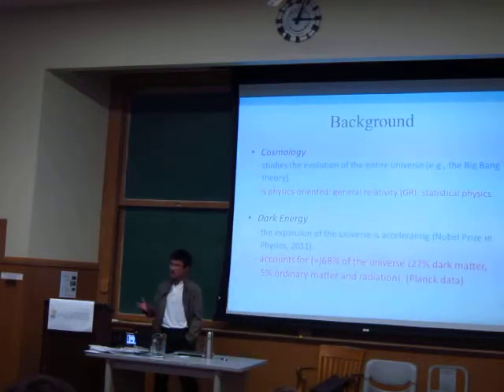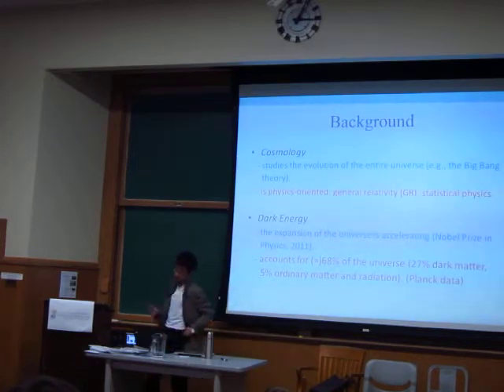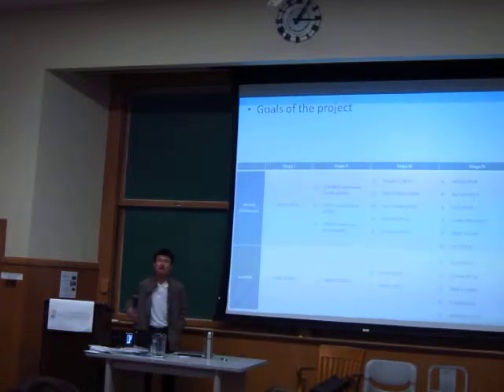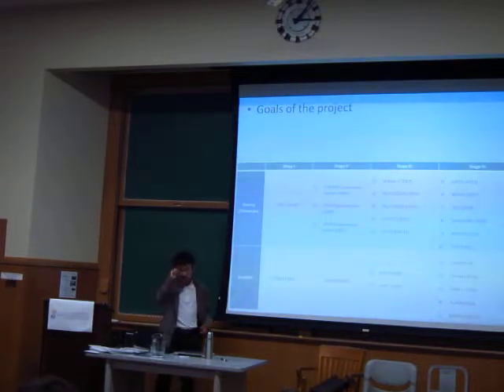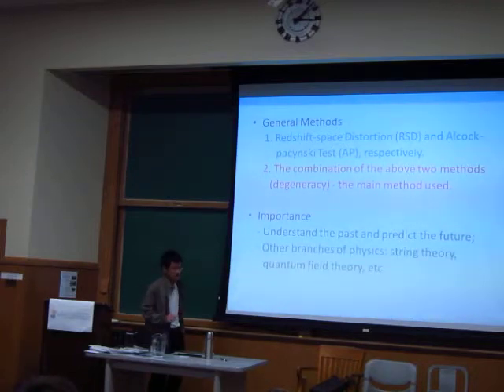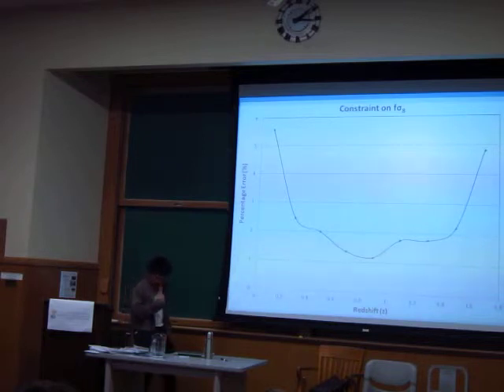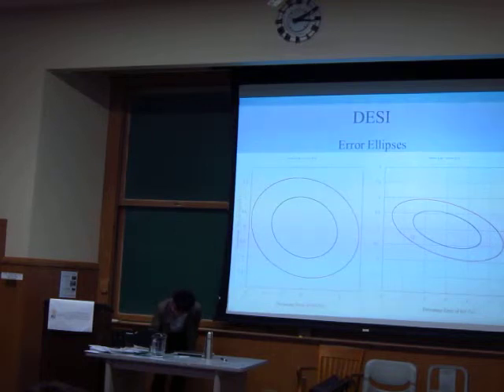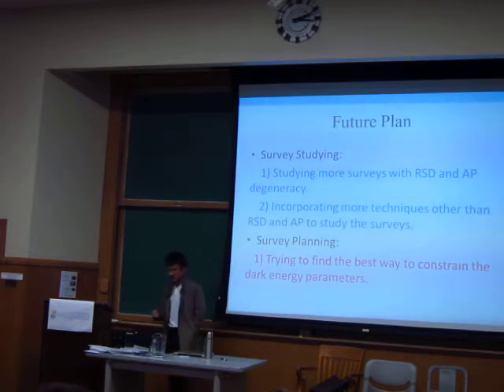An Investigation of Redshift-Space Distortion (RSD) and Alcok-Pacynski (AP) Test Degeneracy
Xinkang Wang
Pergo SURF L&S Fellow
Summer Undergraduate Research Fellowship Session 5A
Mentor:  Uros Seljak, Physics